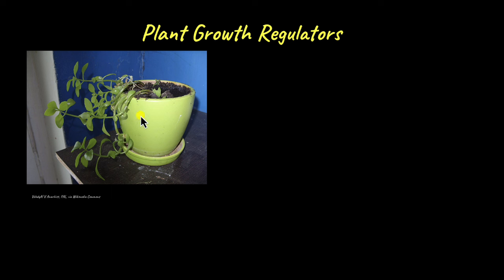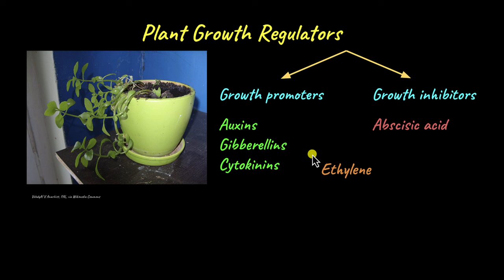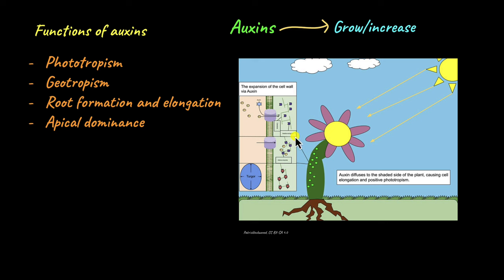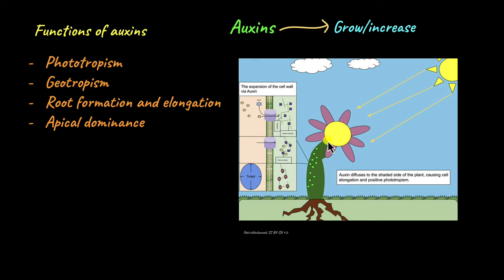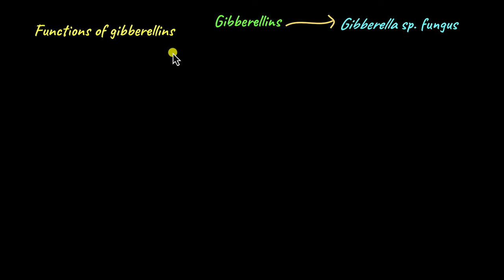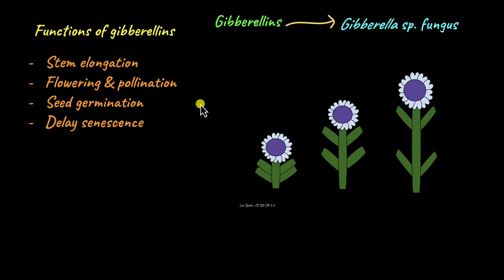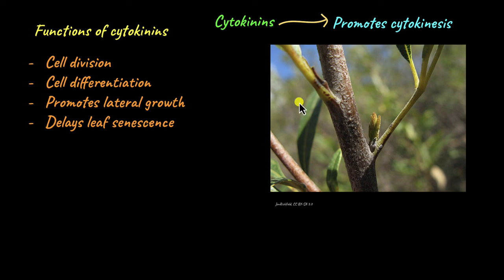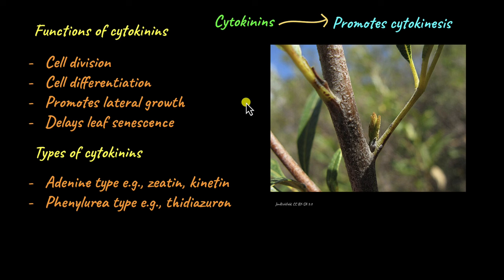Plant Growth Promoters | Plant Growth and Development | Biology | Khan Academy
How do plants grow? What makes their stems grow up and roots grow down? What causes increase in plants' height and width? What promotes flowering? Watch this video to understand what regulates plant growth.